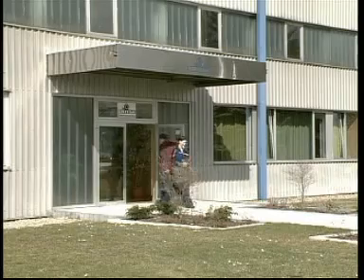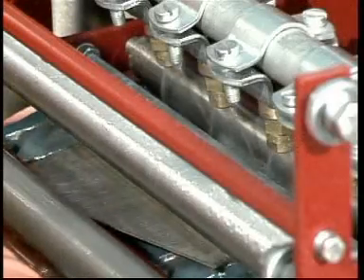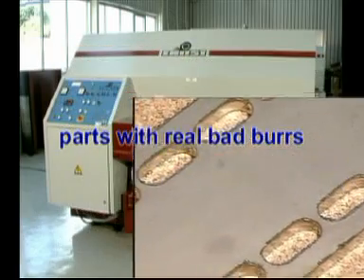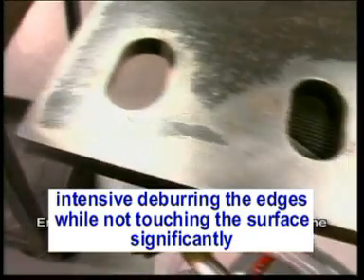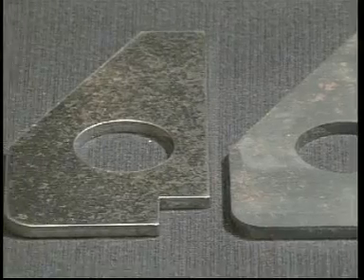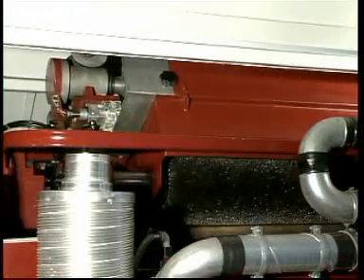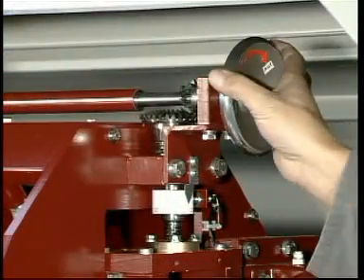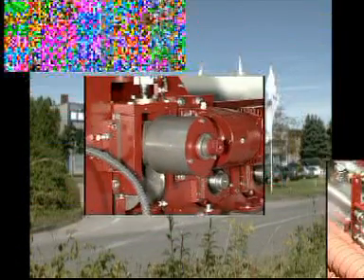ERNST Deburring Technology.mpg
Company overview for the leading deburring equipment manufacturer from Germany